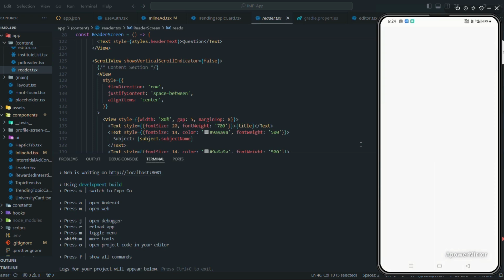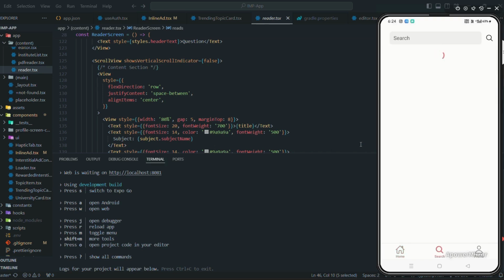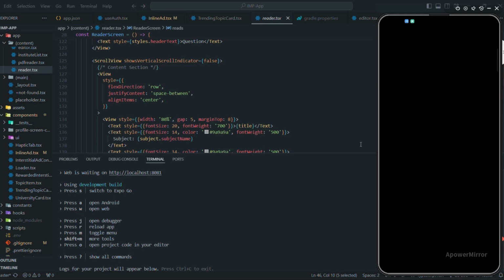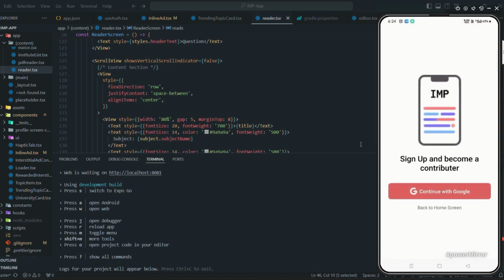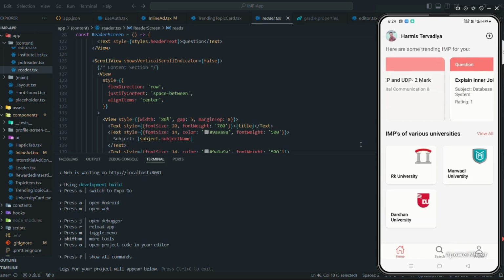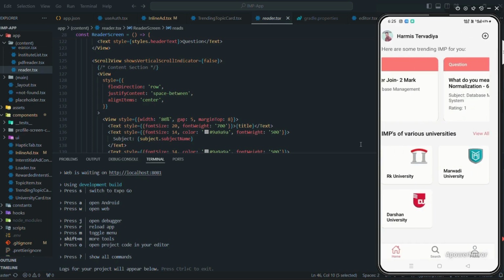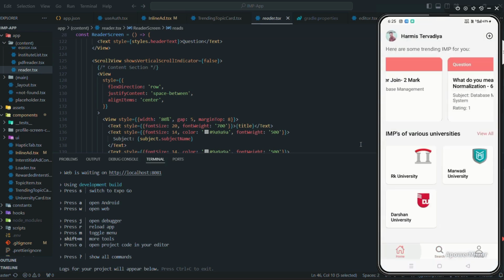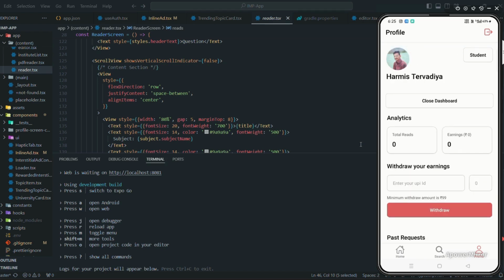I Built an MVP for My New App! 🚀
In this video, I showcasing the MVP (Minimum Viable Product) of my latest project, a React Native app for students to access important university questions. From features like question browsing to contributor monetization, watch how I built this app using technologies like React Native, MongoDB, Node.js, and Firebase.